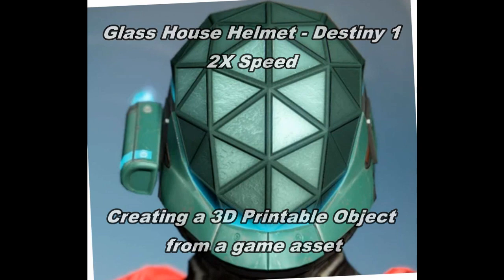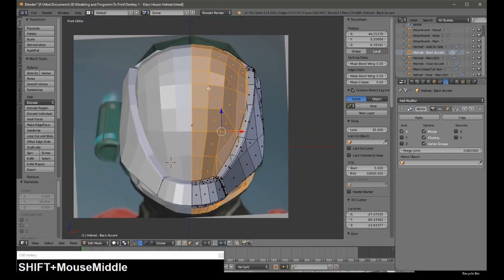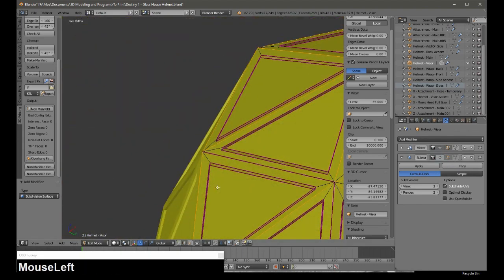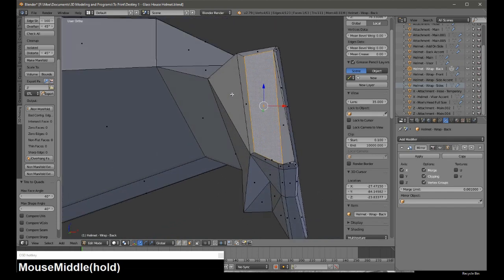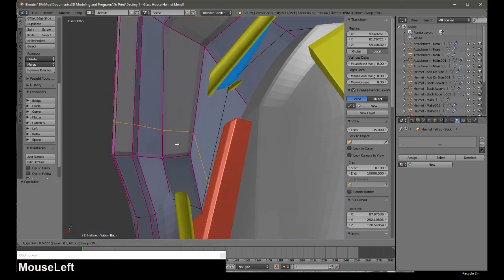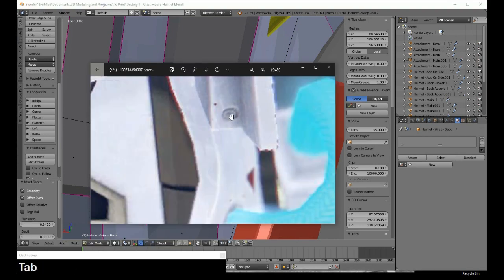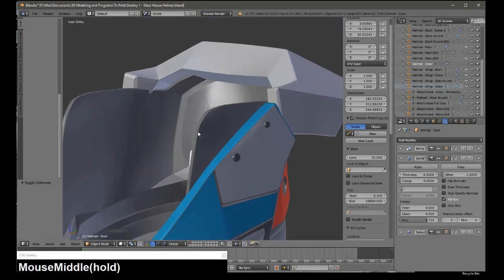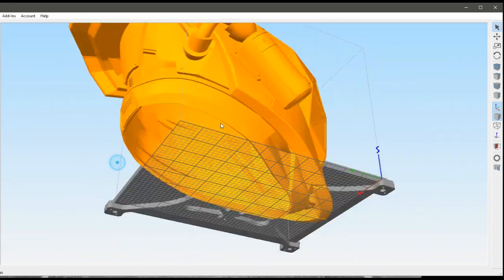Destiny Helmet - Glass House Modeling at 2X Speed